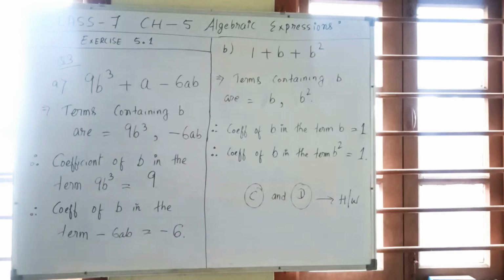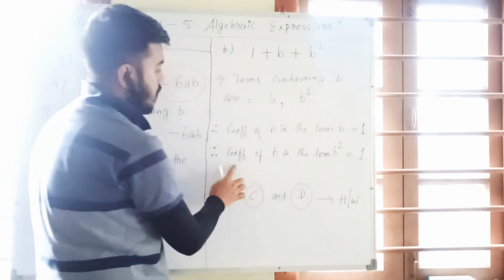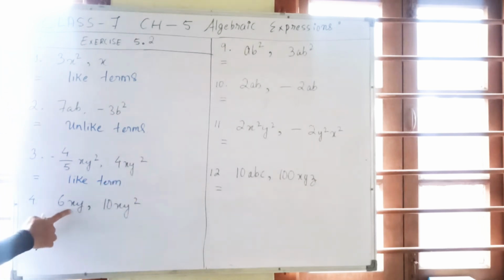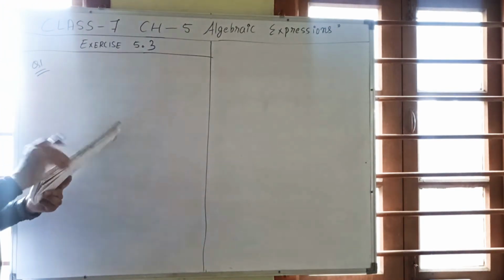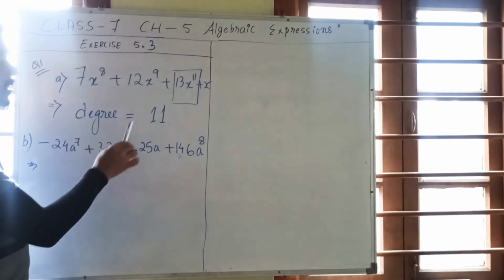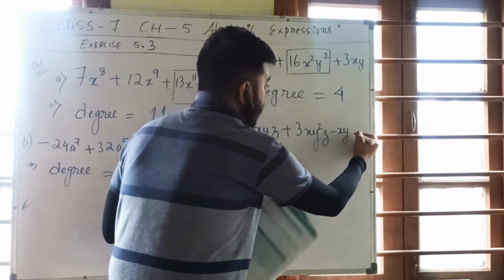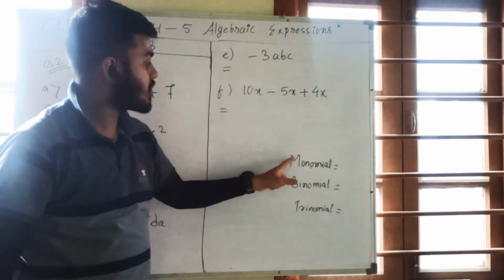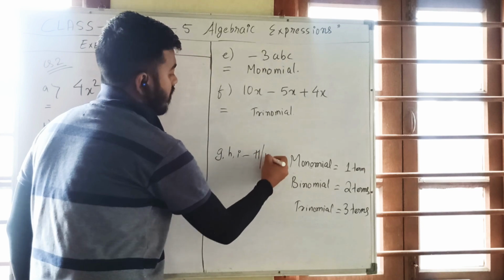Class 7 Maths session-2 by Rupak Malakar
classes session by RUPAK MALAKAR Don Bosco school Tuli